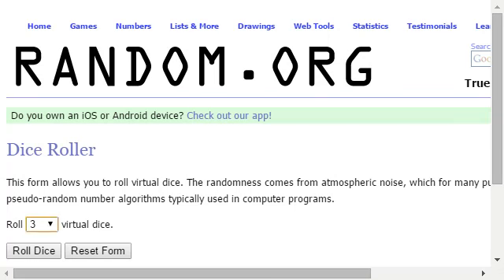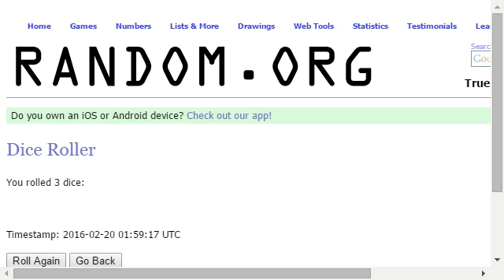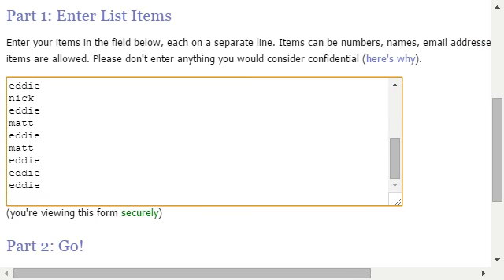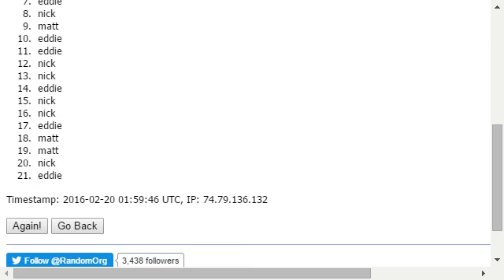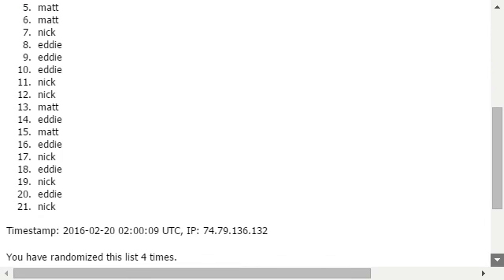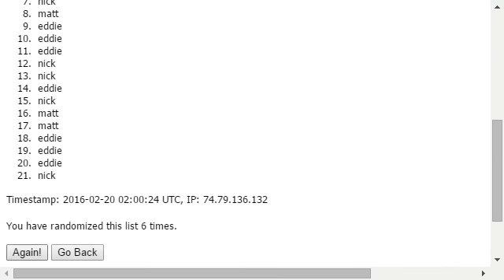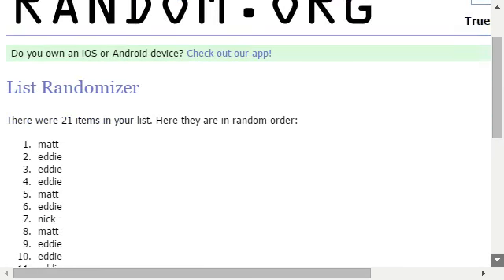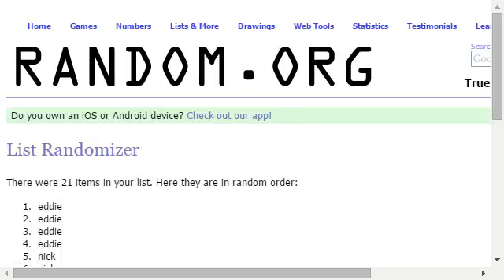RANDOM FOR CARDINALS BREAK #80